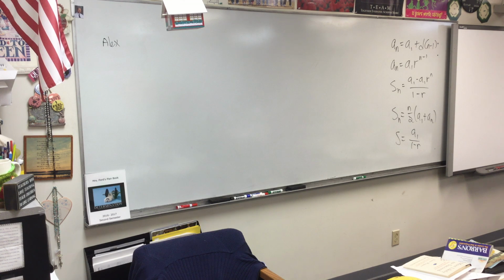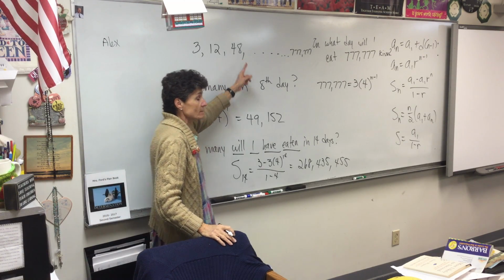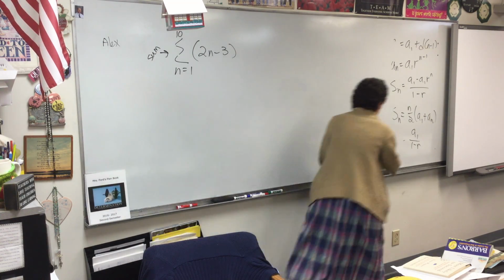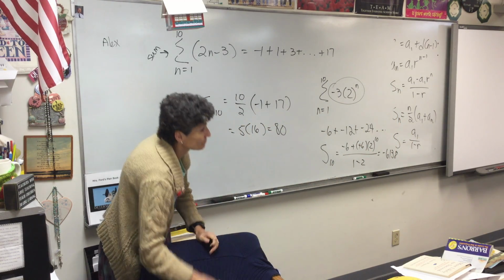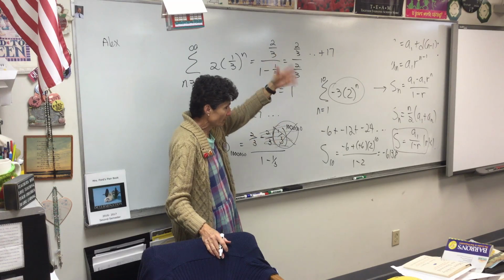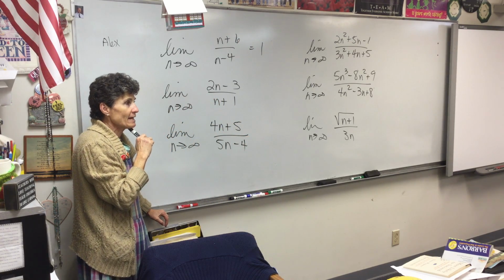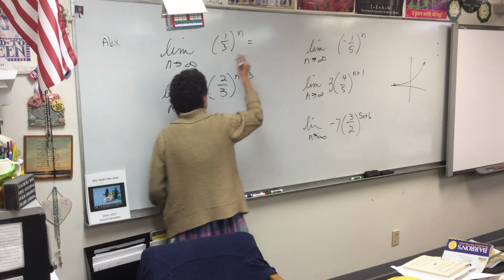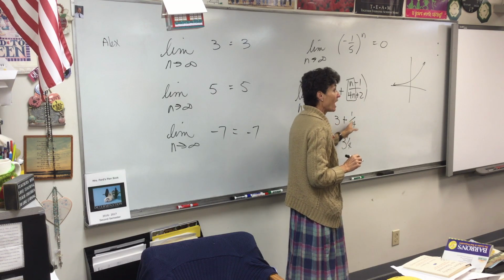Video 5-1-17 Precal A (part 2)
Sigma, review of geometric sequence/series, limits